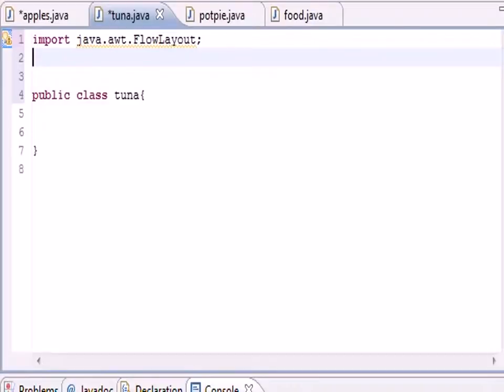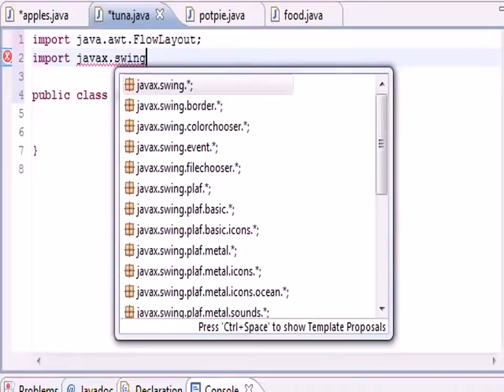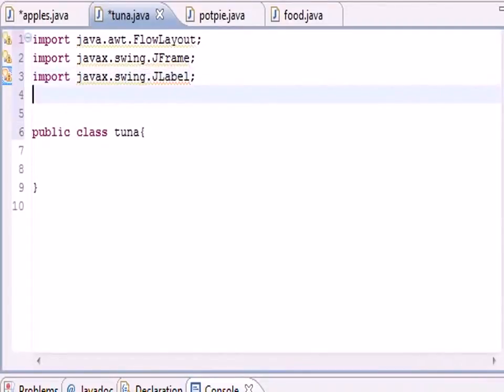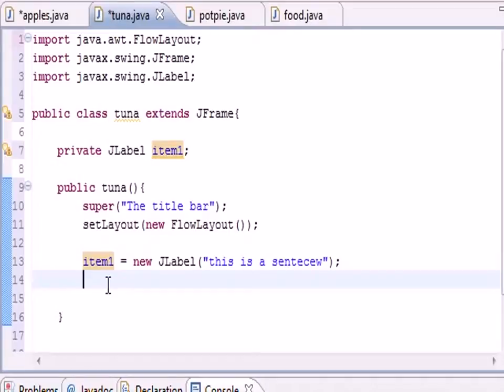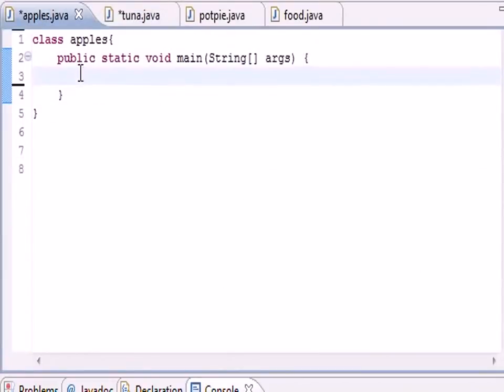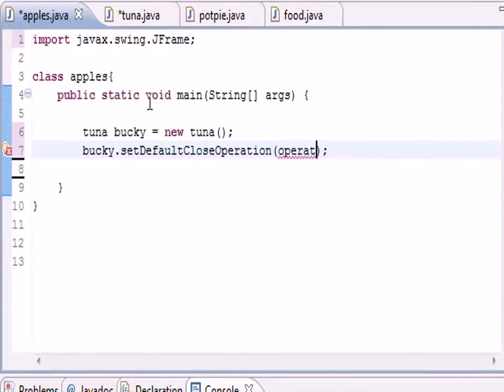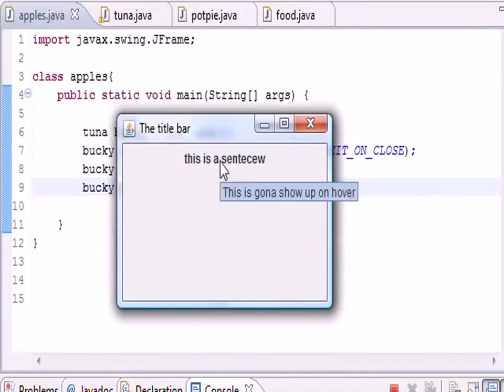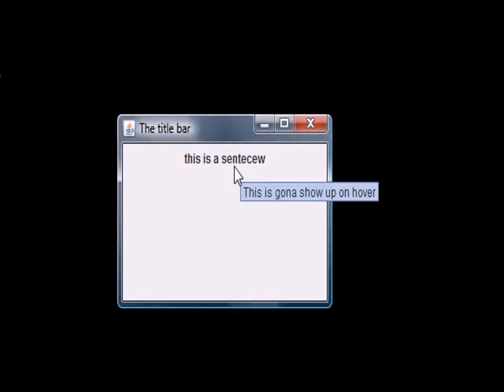Java Programming Tutorial 51